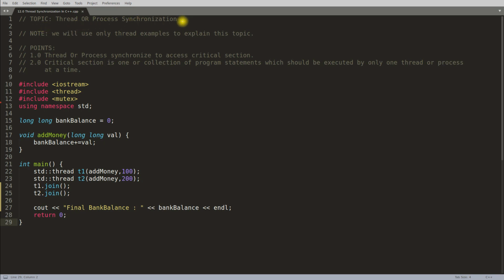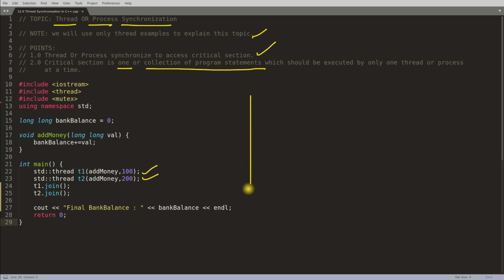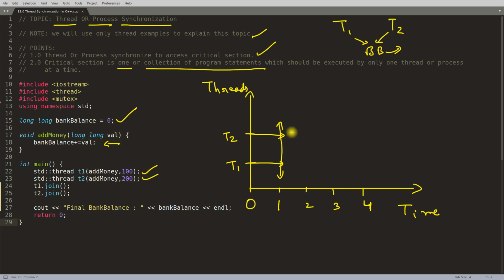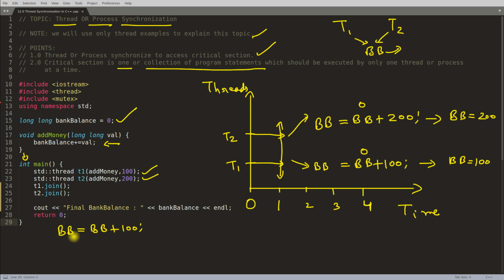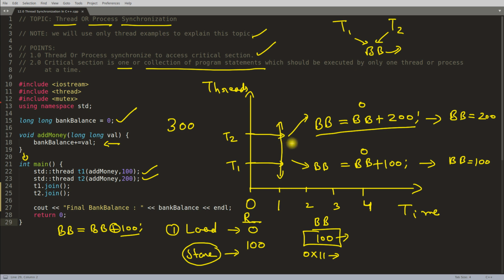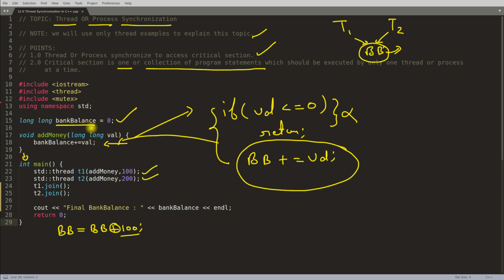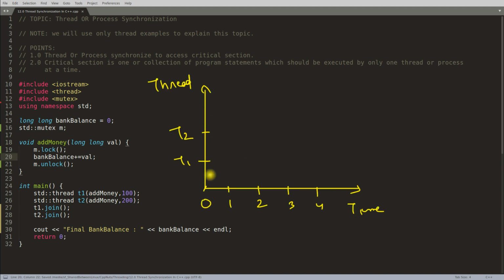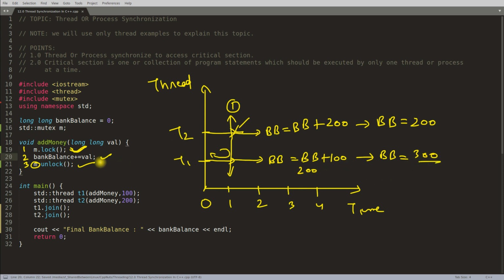Thread Synchronisation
JOIN ME

In this video we will learn how to synchronise multiple threads
Few important points to remember for "Thread OR Process Synchronisation" is as follows:
1.0 Thread Or Process synchronize to access critical section.
2.0 Critical section is one or collection of program statements which should be executed by only one thread or process at a time.